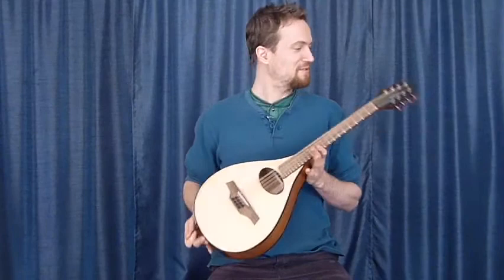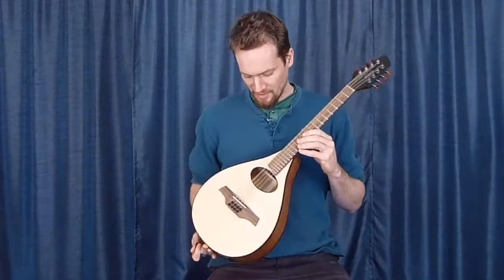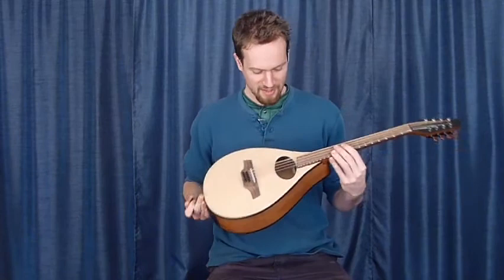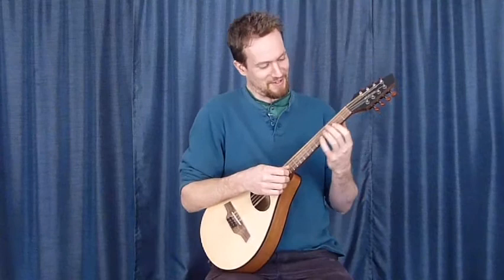Veillette Mandola played by Martin Keith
This is a Veillette Mandola built for Keller Williams, played by Martin Keith. It was ordered with a slighly longer (for a mandola) 18.5" scale, and is tuned in fourths instead of fifths, based on his Veillette Gryphon.